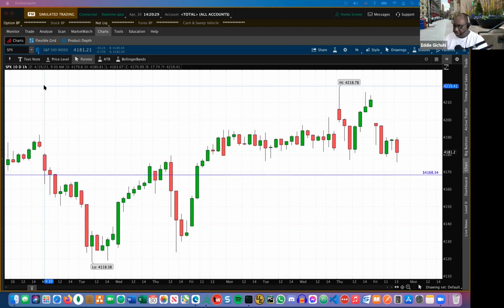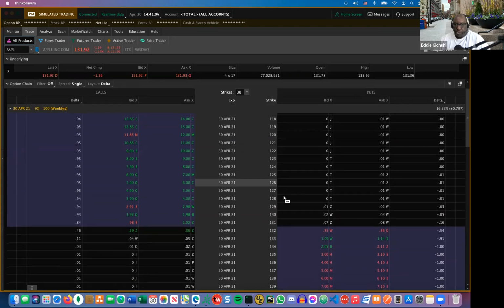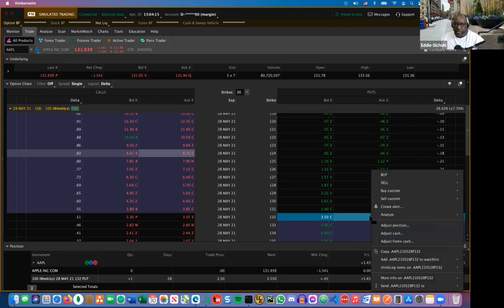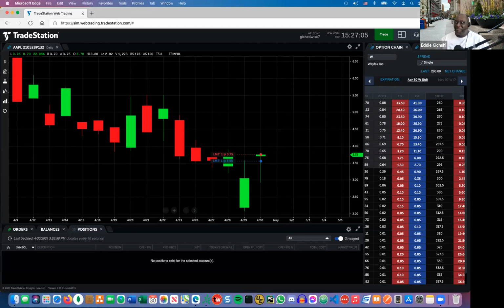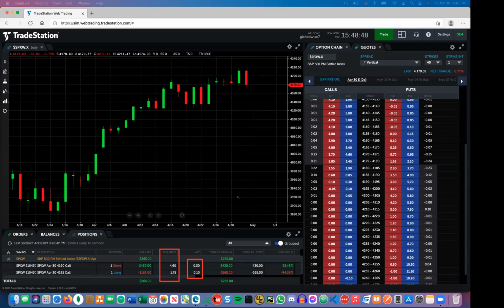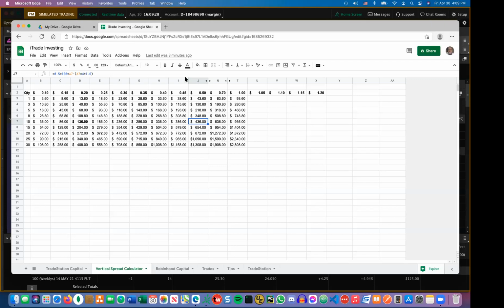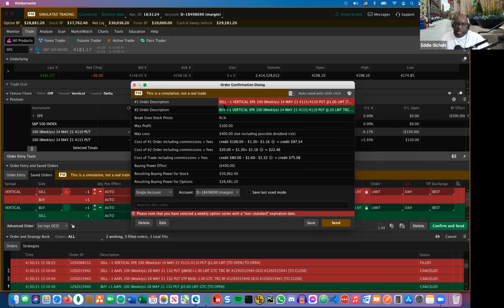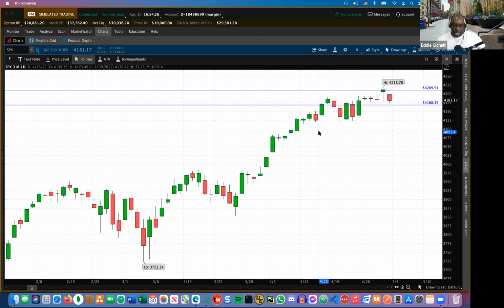Live Trading with Eddie 04/30/2021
Discussion on CALLS, PUTS, and VERTICALS trading using Options. Live trading demonstration on TradeStation and thinkorswim.
Traded AAPL PUT, and 14DTE SPX Credit Spread.
Demonstrated how to set stop loss, enter a take-profit order, and how to adjust an order for price movement and exit.

Proprietary content: Not to be shared without permission
Trade responsibly. Past performance, whether actual or indicated by historical tests of strategies, is no guarantee of future performance or success. There is a possibility that you may sustain a loss equal to or greater than your entire investment regardless of which asset class you trade; therefore, you should not invest or risk money that you cannot afford to lose. Options trading is not suitable for all investors.